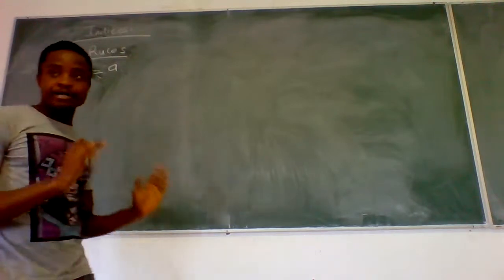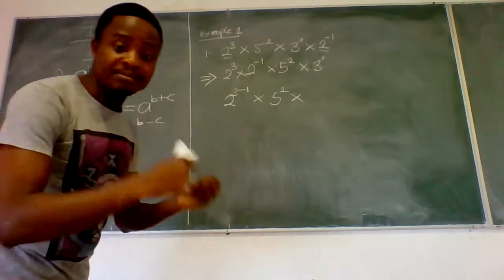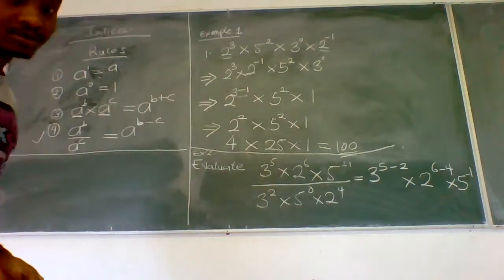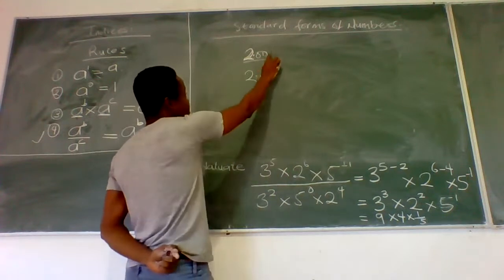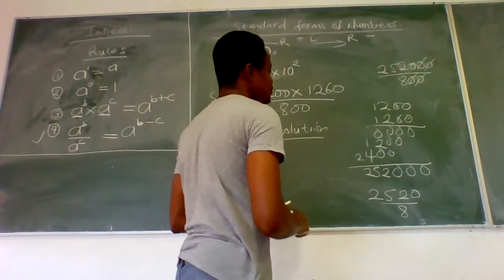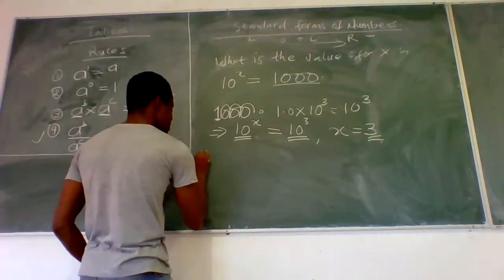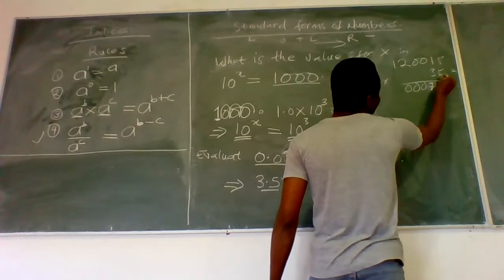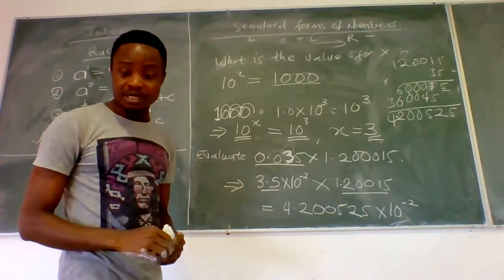lesson on Indices